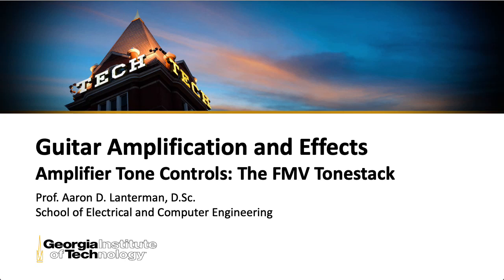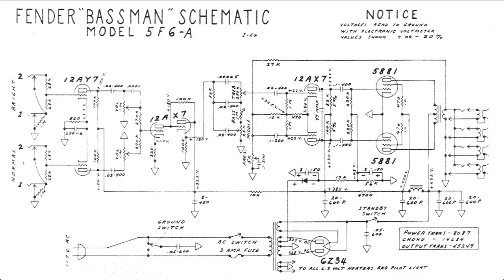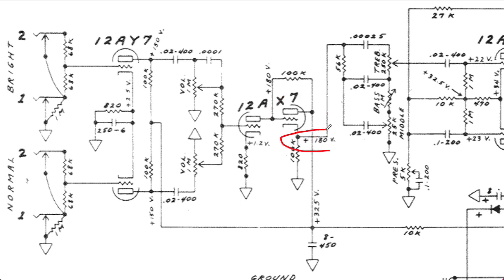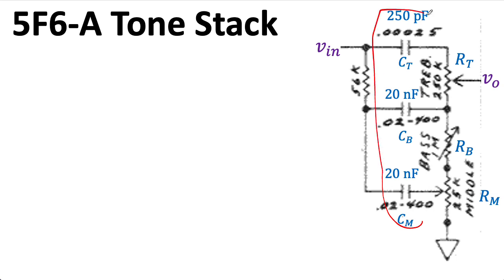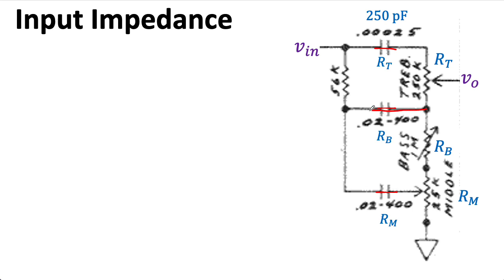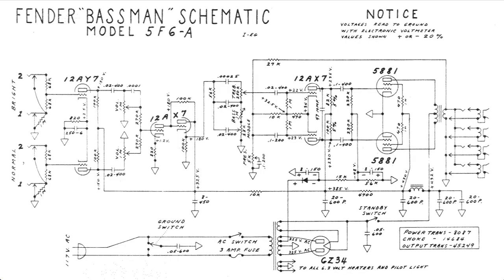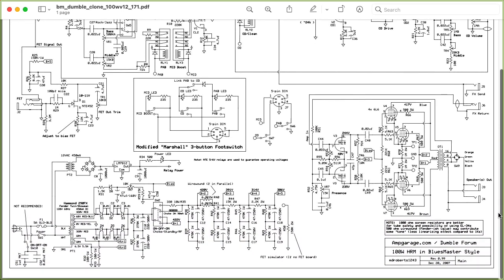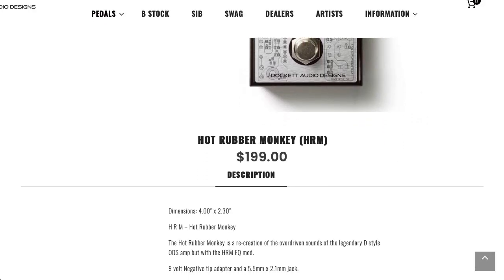ECE4448 L31: Amplifier Tone Controls: The FMV Tone Stack (Guitar Amplification and Effects)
CORRECTION: At 1:05, I say that restricting ourselves to passive components means the poles will all lie on the real axis. I should have added additional restriction of only using resistors and capacitors and not inductors.

0:00 -- Introduction
0:39 -- Passive vs active filters
1:39 -- Vox AC-4
2:16 -- Early Bassman
4:45 -- FMV Tone Stack
6:51 -- Accurate modeling
7:50 -- EEEE: Everything Effects Everything Else
8:22 -- Input impedance
10:26 -- Later Bassman
12:12 -- Dual Rectifier
12:40 -- Dumble HRM